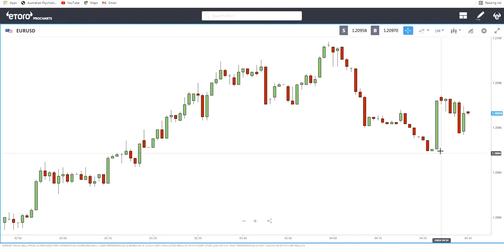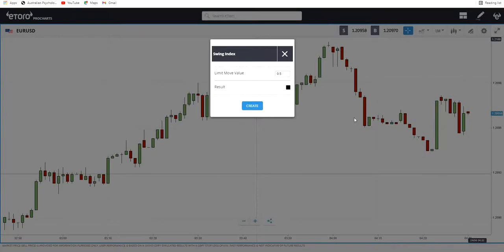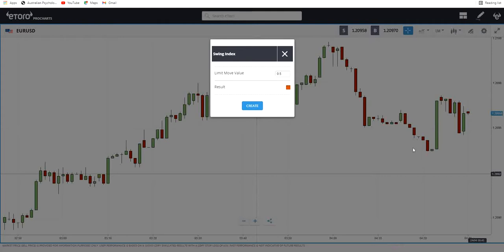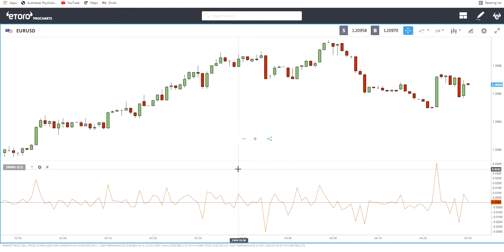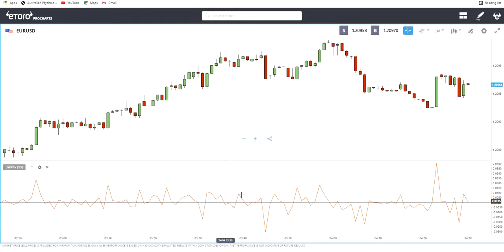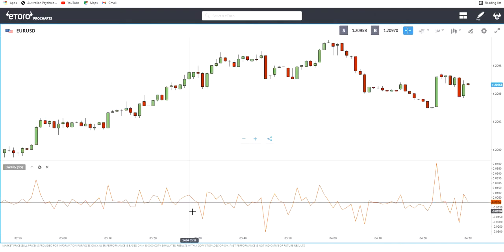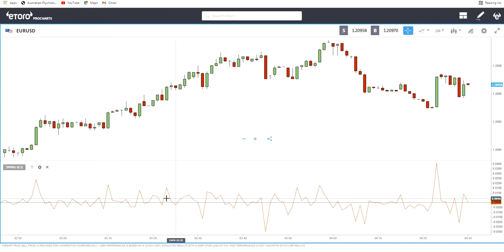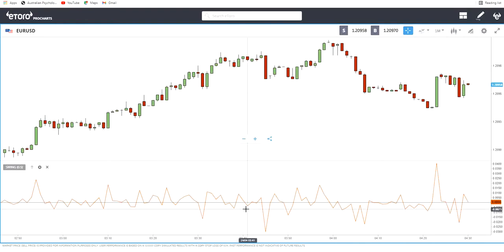Swing Index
✔Swing Index is used to compare a price movement to price swing
✔The purpose is to defining the strength of price movement.
✔Positive SI reading can be a sign of a price up-move and negative SI readings considered as a sign of price down-move.
👉Swing Index is based on the 2-bar data
I prefer to use SI on shorter time frames as it is only reliable to predict just several bars into the future.

🤑Signals:

Buy signal: when the Swing Index crosses over zero. (Duration of trade only next few candles)
Sell signal: when the Swing Index crosses below zero. ( Stay in trade or change SL after only a few candles)